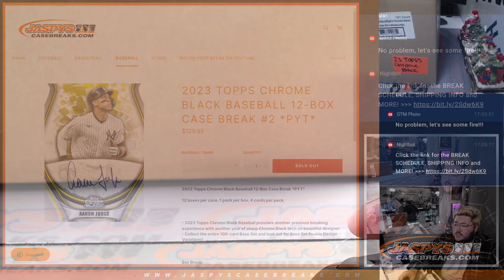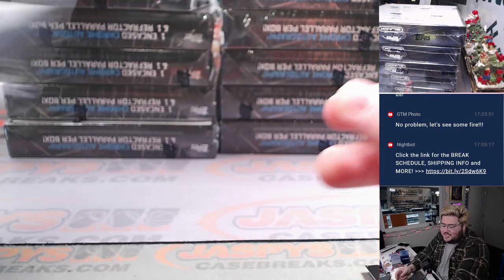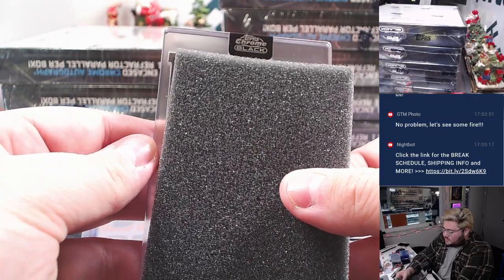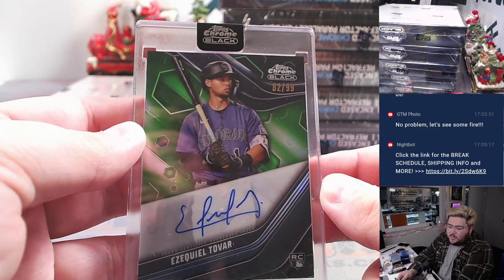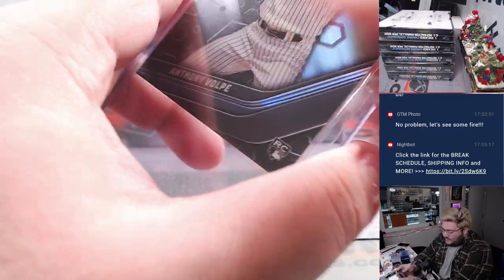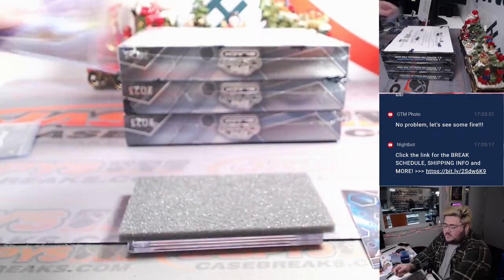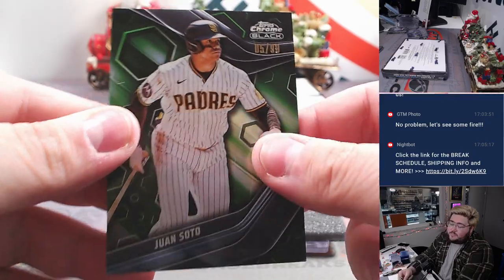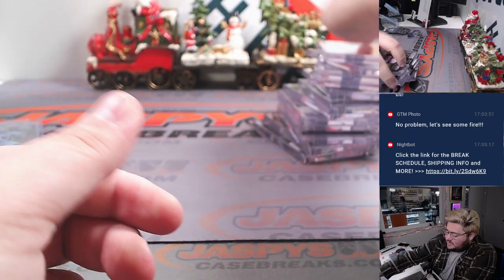SA 12.16.23: 2023 TOPPS CHROME BLACK BASEBALL 12-BOX CASE BREAK #2 *PYT*